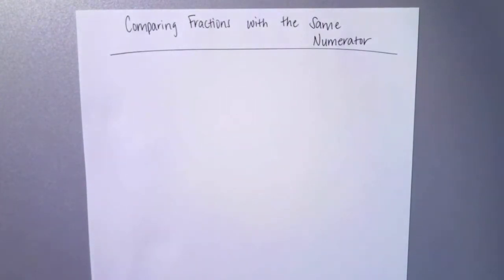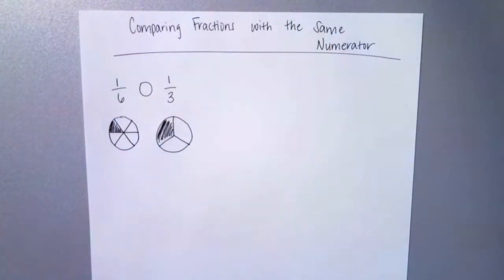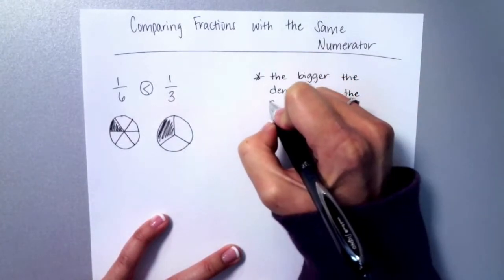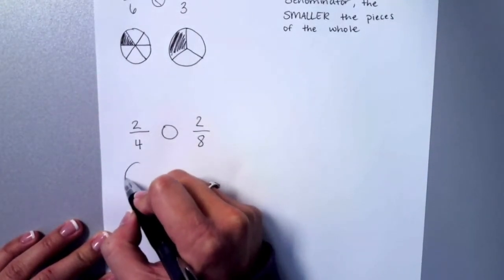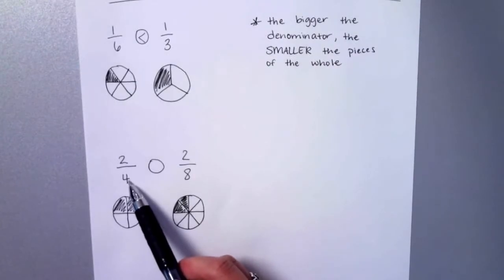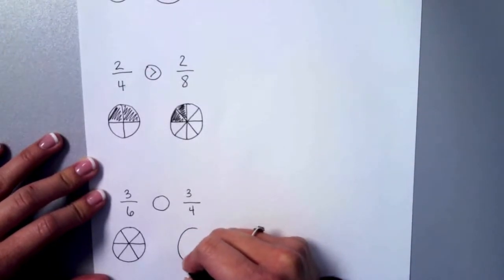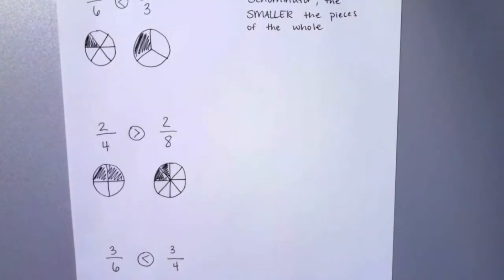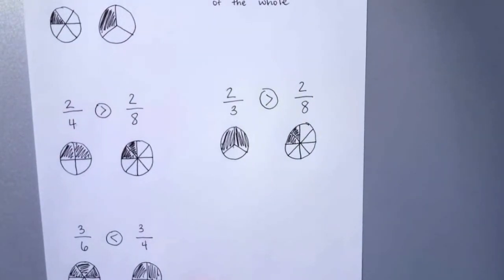Comparing Fractions - Same Numerator